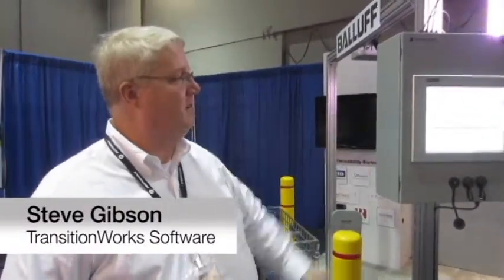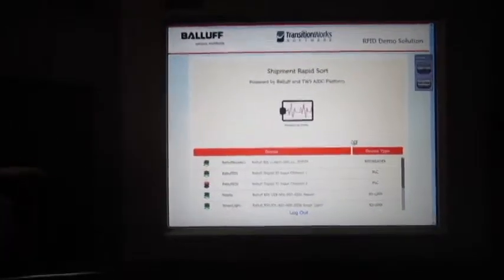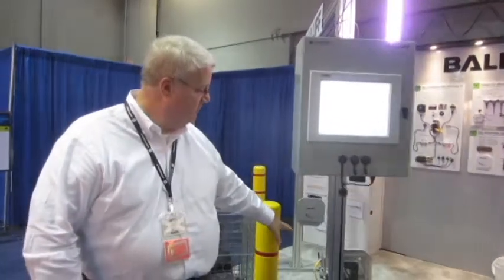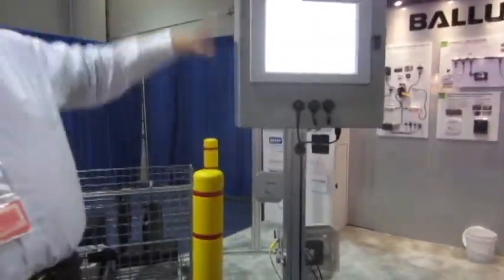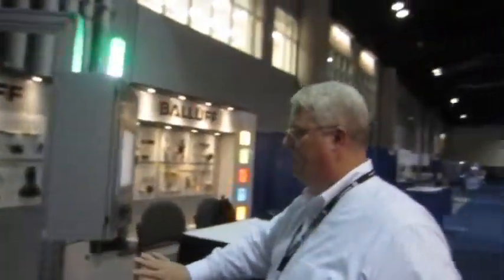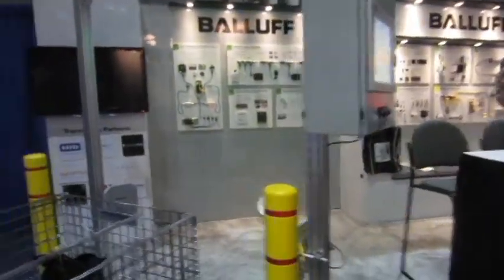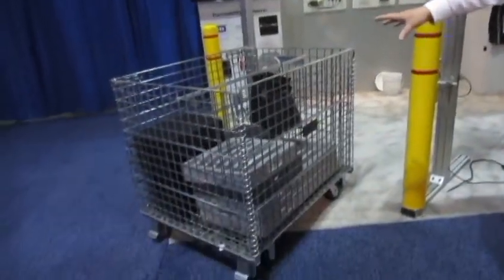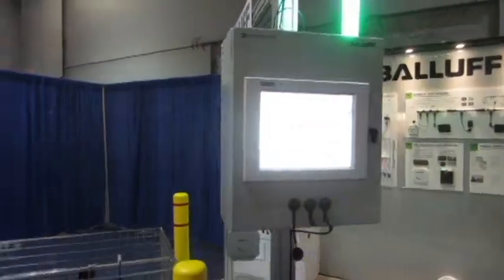UHF RFID for Logistics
RFID for manufacturing and logistics